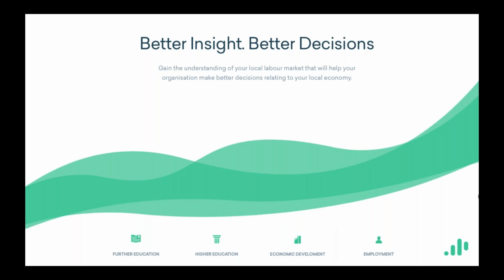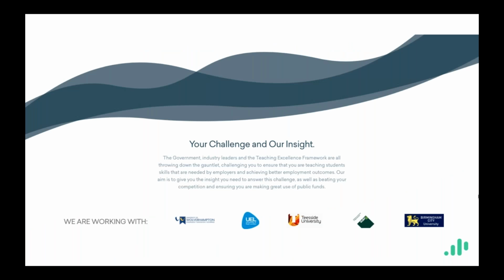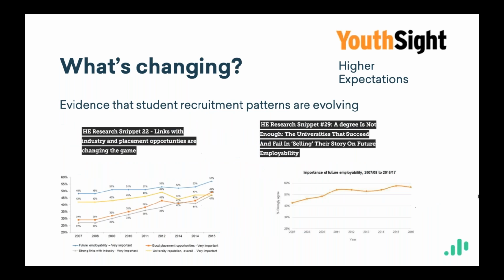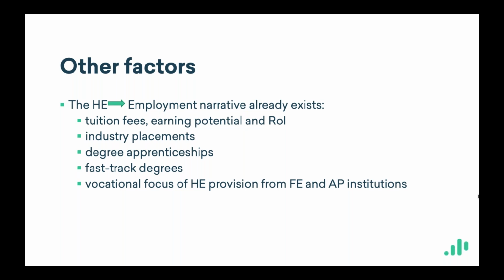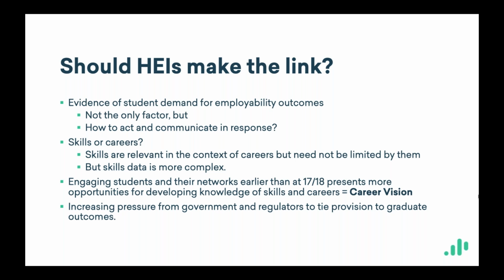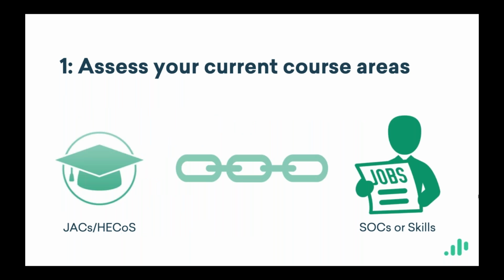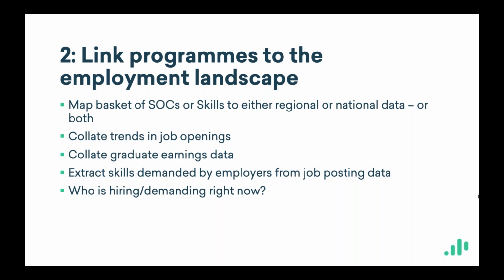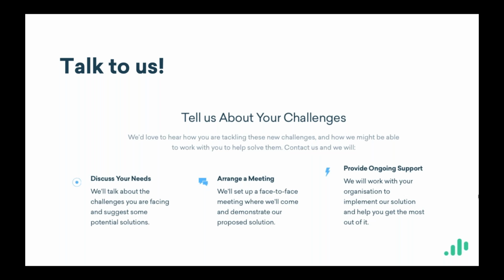Student Demand and Employer Demand Making the Link (Pt 1)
The focus on graduate outcomes is turning HEIs’ attention to skills gaps in the labour market and engaging with employers to understand how to ensure graduates are ready for the world of work.  However, the translation of this to meeting student demand is not automatic.  Education to career pathways need to be clearly visible and made relevant to students, who are seeking a return on their investment into their Higher Education, as well as to their support network, parents and teachers.
In this webinar, we’ll show how this can be achieved.